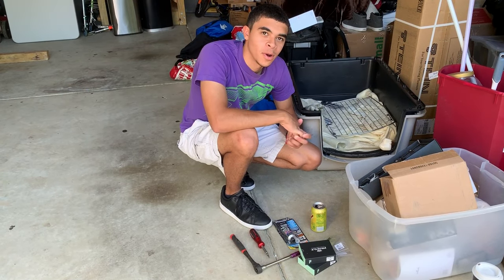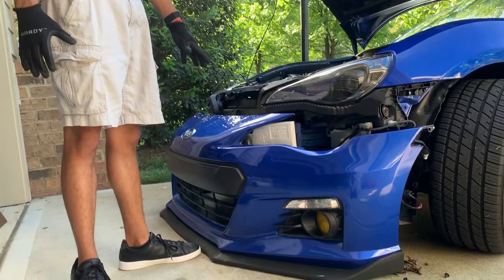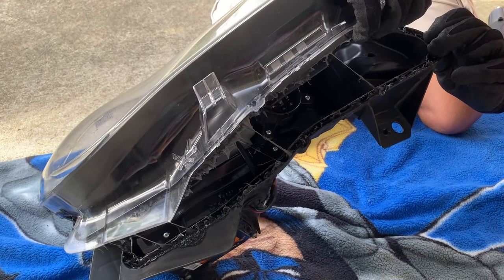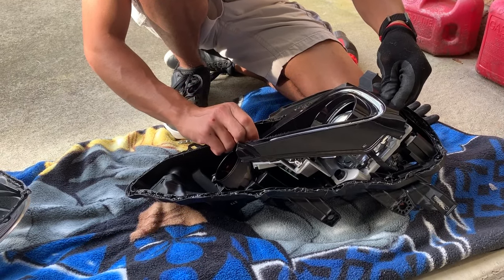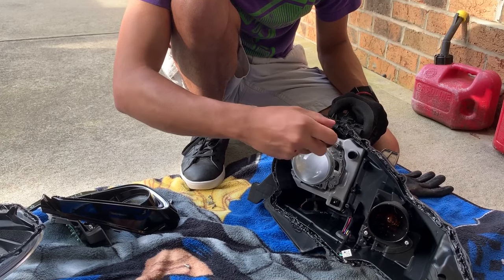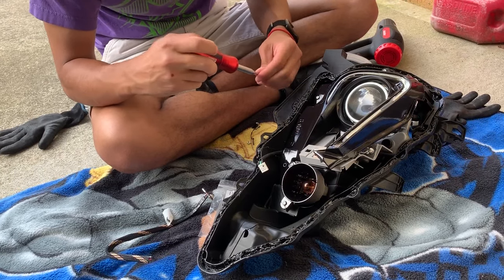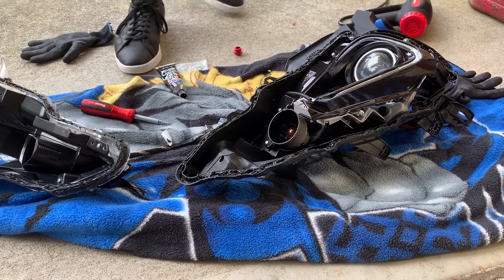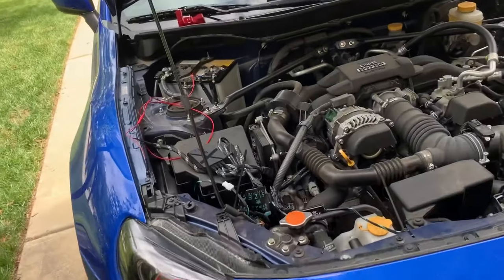[How To]: Install Demon Eyes on 2016 Subaru BRZ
Its been a long time since I last uploaded a video but here is the installation video for demon eyes on the BRZ! More videos to come!